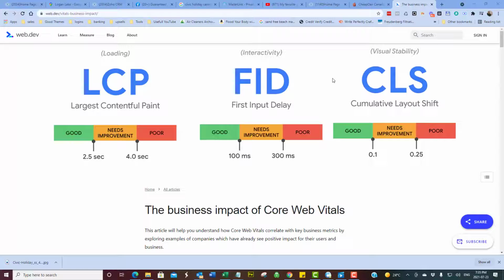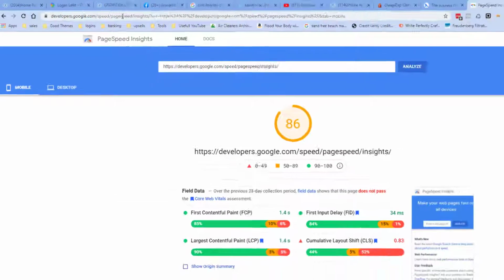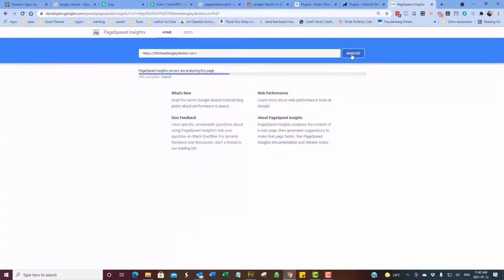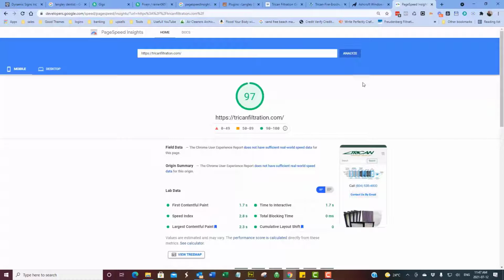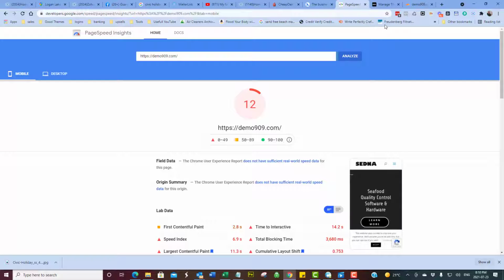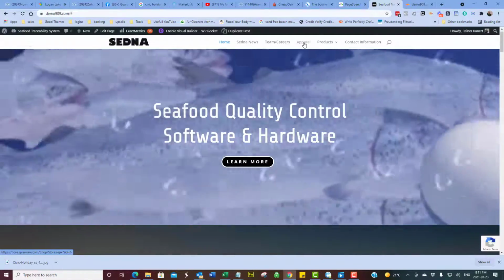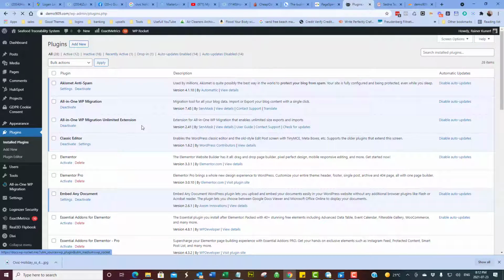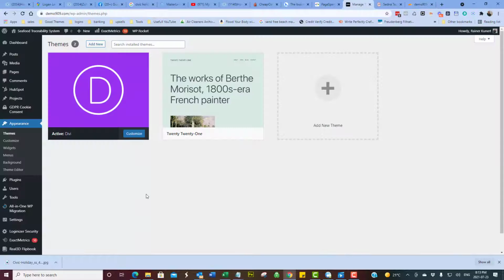Mobile Pagespeed 100 Web Core Vitals compliant Wordpress Sites See How to Do it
Would you like to have a site that is Web Core Vitals Compliant?
Google is penalizing slow sites and rewarding fast sites. Go to
if you want to know how to do this or if you want us to rebuild your current site and make it compliant.
This video shows internal workings of website. No fancy plugins required.